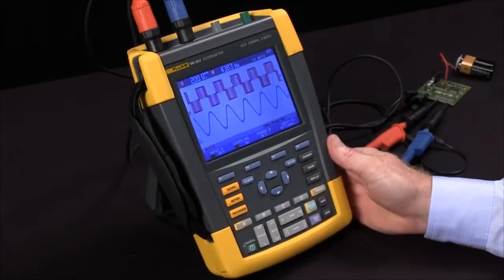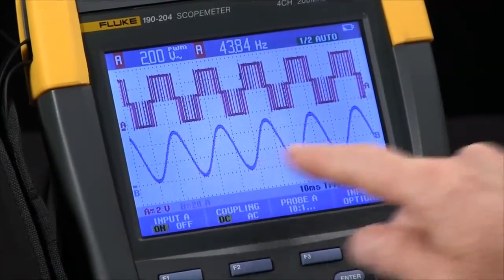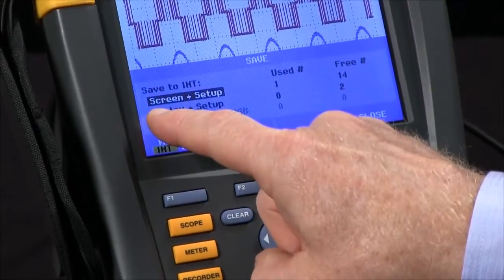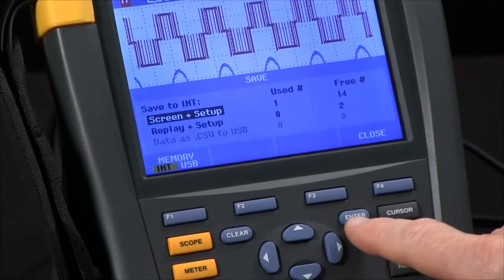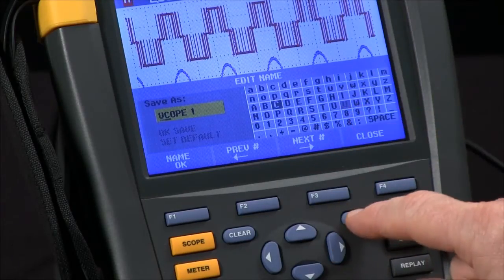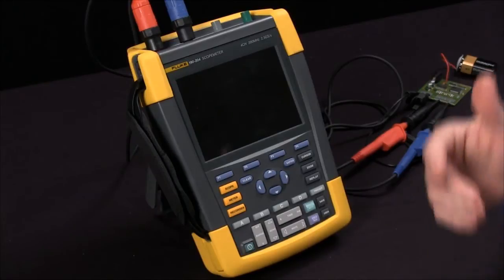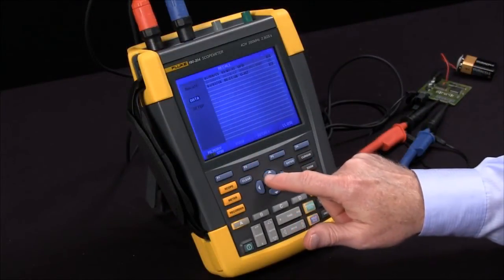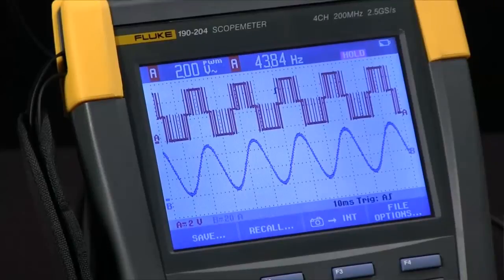How To Save and Set Up Waveforms Using The Fluke 190 Series Portable Oscilloscope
In this video, learn how to save and set up waveforms on the Fluke 190 Series II ScopeMeter® Portable Oscilloscope.

The Fluke 190 II Series ScopeMeter® Portable Oscilloscopes combine the highest safety ratings and rugged portability with the high performance of a bench oscilloscope. Designed for plant maintenance engineers and technicians, these tough ScopeMeter® test tools go into harsh, dirty, and hazardous industrial conditions to test everything from micro-electronics to power electronics applications.

The Fluke 190 Series II 190-204/S Portable Digital Oscilloscope is the test tools you will reach for to tackle just about any troubleshooting task. They include a multimeter, TrendPlot™ and ScopeRecord™ roll paperless recorder modes and hands free operation with Connect-and-View™ triggering, and much more:

• Four electrically isolated inputs

• CAT III 1000 V / CAT IV 600 V safety rated

• 200 MHz bandwidth model

• 2.5 GS/s

• Deep memory: 10,000 samples per channel waveform capture so you can zoom in on the
details

• Advanced automatic measurements, power (Vpwm, VA, W, PF) and time (mAs, V/s, w/s)

• Connect-and-View continuous auto-trigger, single shot, pulse width, and video triggering

• ScopeRecord roll mode, capture waveform sample data for up to 48 hours

• TrendPlot, trend measurement readings for up to 22 days

For more information about the Fluke 190 Series II 190-204/S Portable Digital Oscilloscope, visit the Fluke